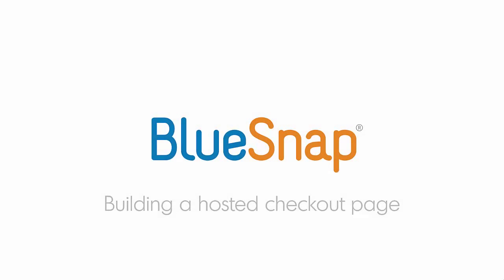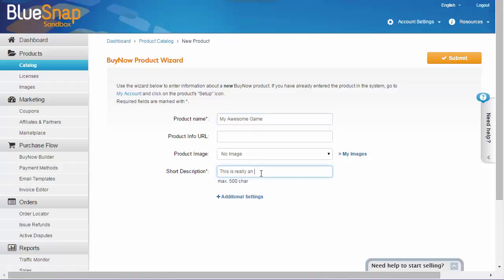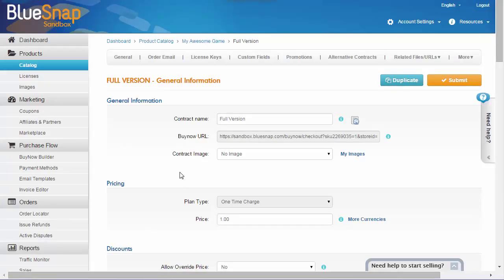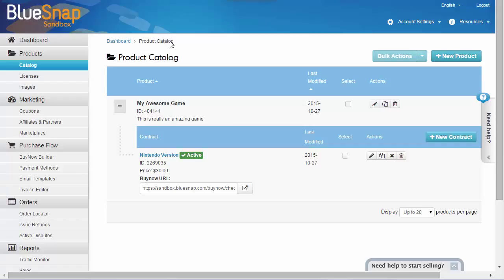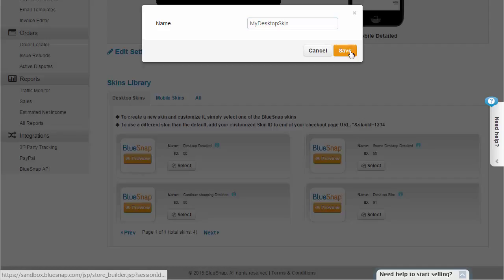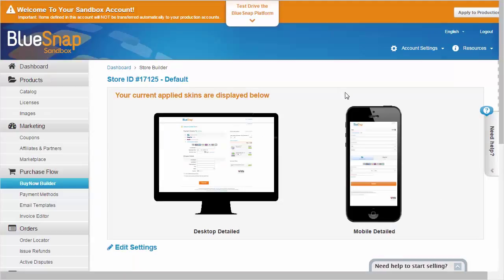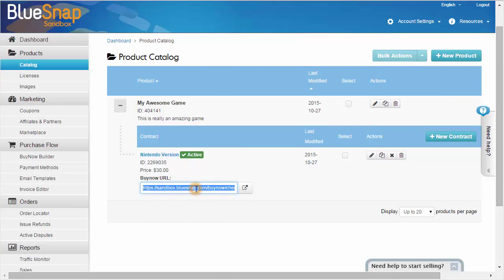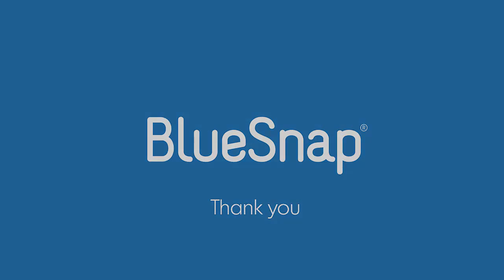How to Build a BlueSnap Hosted Checkout Page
Learn how to create a hosted checkout page, from start to finish in just 4 minutes. Easily accept online payments with BlueSnap’s Powered Buy Platform.